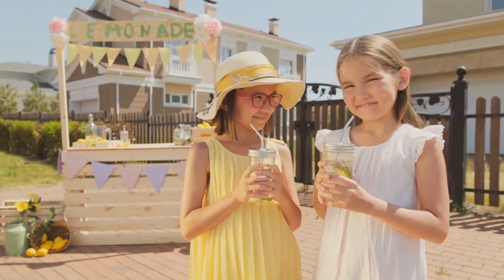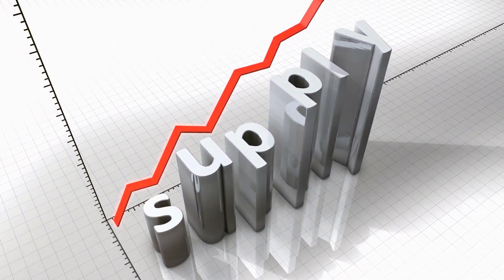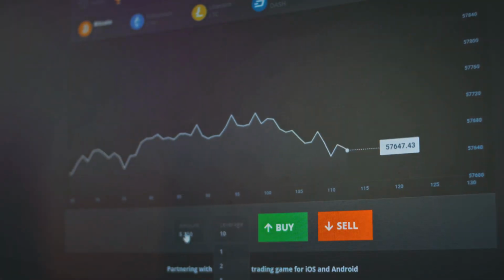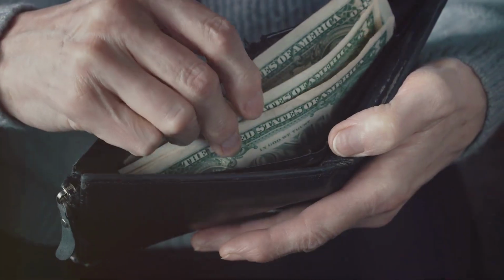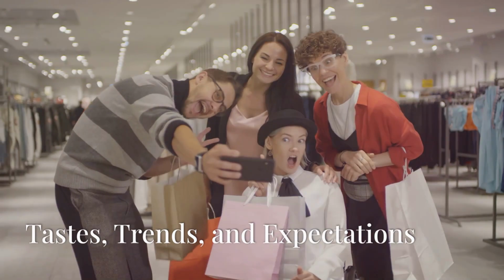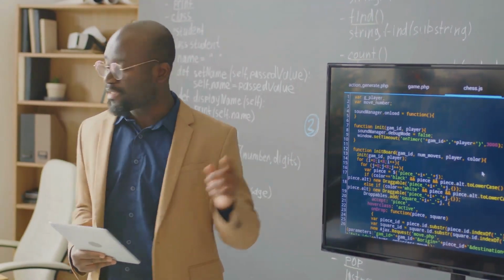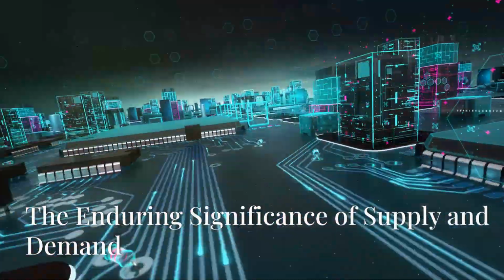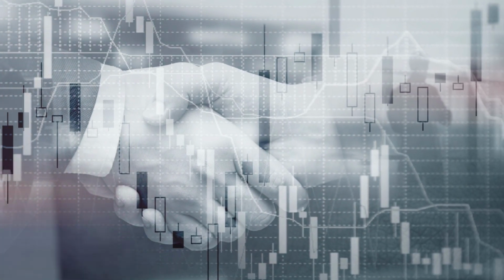Supply and Demand: The Basics of Market Behavior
Dive into the fascinating world of economics with our comprehensive guide on Supply and Demand! 🌍📈 Discover how these fundamental forces shape market prices, influence consumer behavior, and drive production. We’ll break down complex concepts with real-world examples, like lemonade pricing and sneaker demand, to illustrate the law of supply and demand. Learn about equilibrium price, market dynamics, and how changes in supply, demand, and external factors like technology and government policies impact the economy. Perfect for students, entrepreneurs, and anyone curious about economic principles!

OUTLINE:
00:00:00
Economics in Our Everyday Lives

00:00:12
The Invisible Hand at Work

00:00:41
The Importance of Understanding Market Forces

00:00:53

00:01:19
A Visual Guide

00:01:43
A Delicate Dance

00:02:07
Seeking Alternatives

00:02:26
More for More?

00:02:50
A Visual Representation

00:03:15
Factors Affecting Supply

00:03:34
A Balancing Act

00:03:53
The Dance of Supply and Demand

00:04:15
The Equilibrium Price

00:04:32
When Supply Outpaces Demand

00:04:48
When Demand Exceeds Supply

00:06:16
A Moving Target

00:07:36
Factors Influencing Demand

00:08:13
Tastes, Trends, and Expectations

00:09:32
Production Costs and Beyond

00:11:01
From Farm to Marketplace

00:12:33
Supply and Demand in Action

00:13:20
A Delicate Balancing Act

00:13:58
From Oil to Coffee Beans

00:14:33
Skills, Wages, and Job Opportunities

00:15:12
The Enduring Significance of Supply and Demand

00:16:36
Informed Choices for All

00:17:49
Embracing Complexity, Embracing Understanding